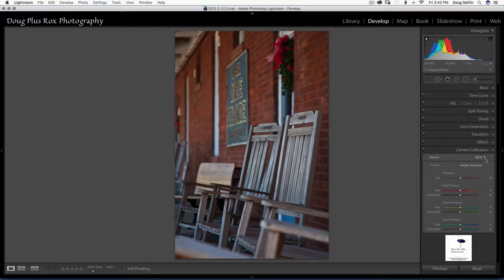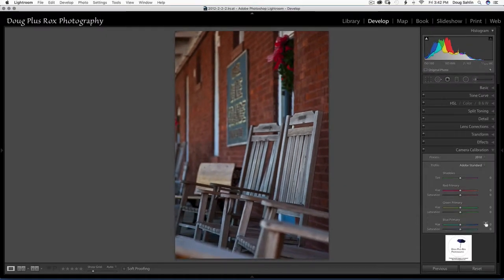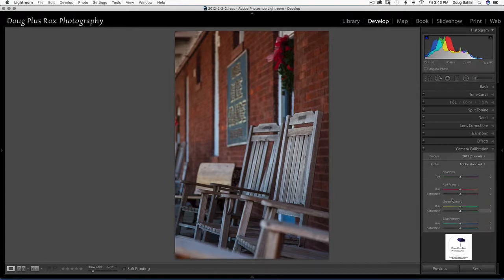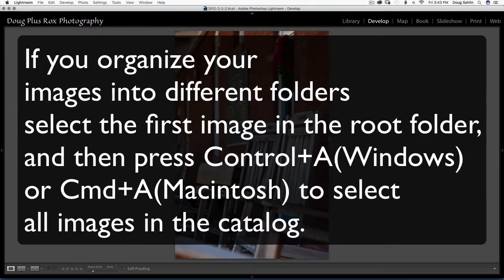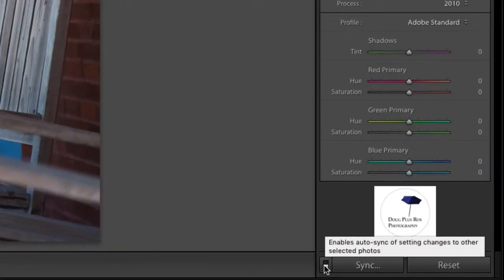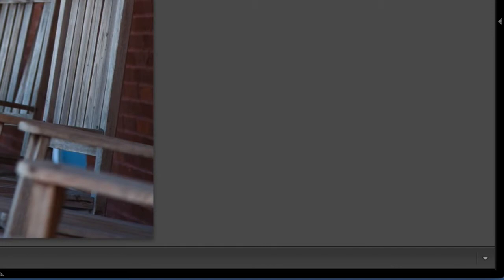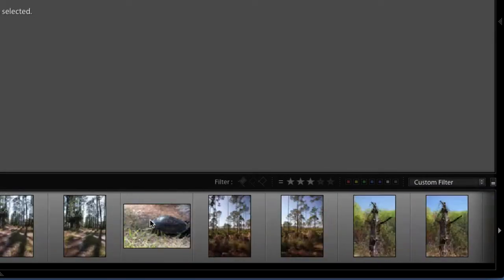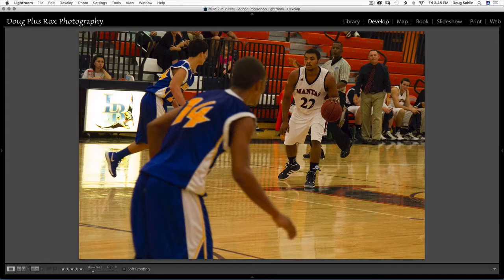Update an Older Lightroom catalog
In this video, Doug Sahlin of Doug Plus Rox Photography, shows you how to update an older Lightroom catalog to the current process.